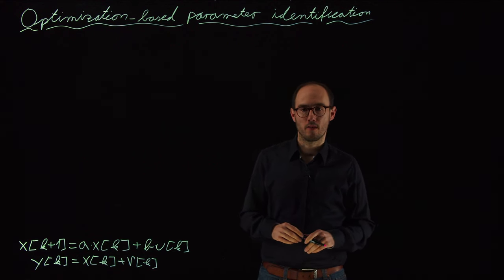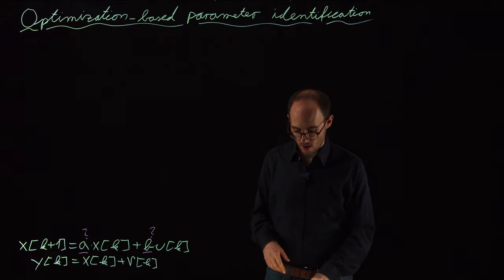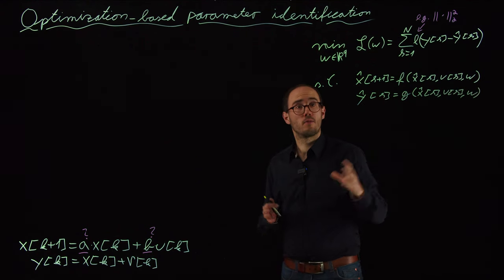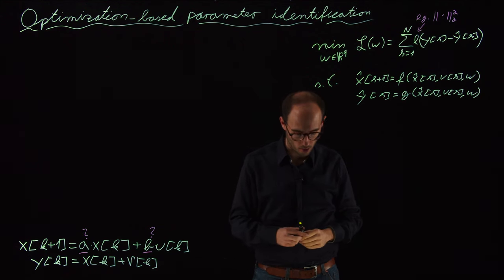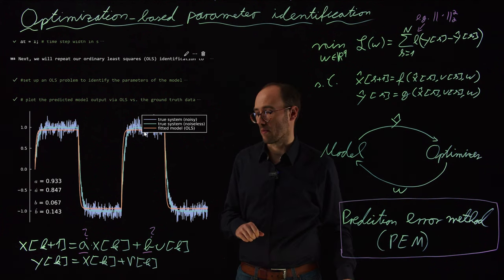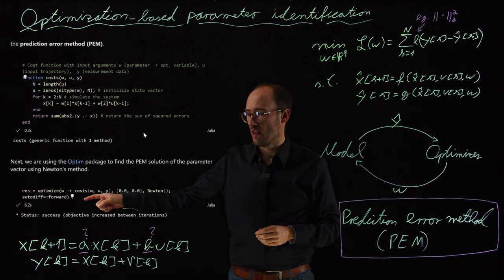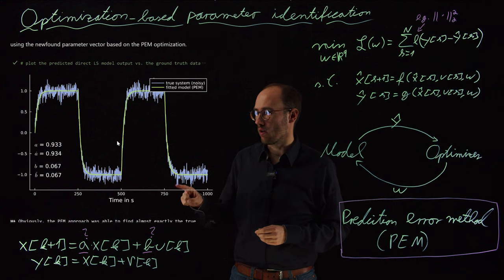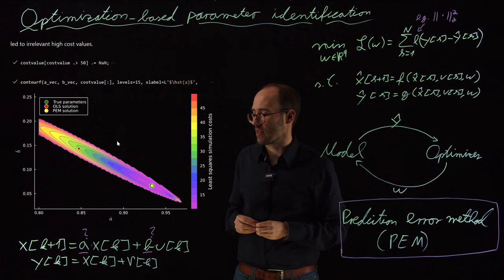Optimization-based parameter identification (DS4DS 4.01)